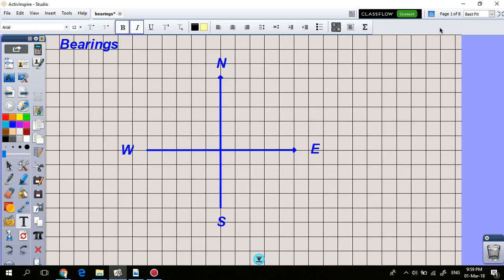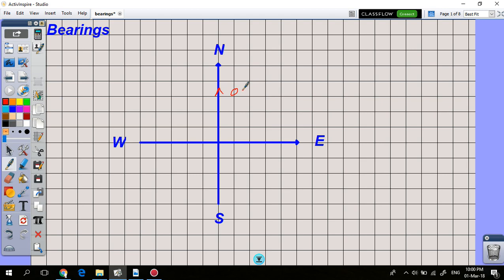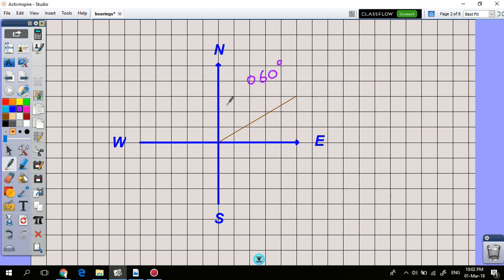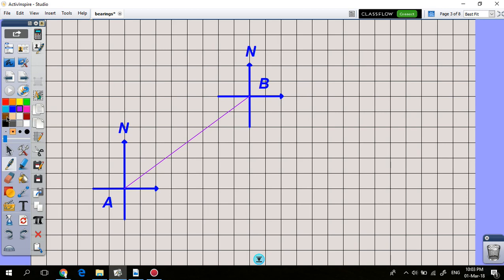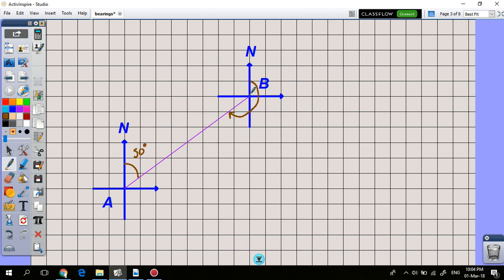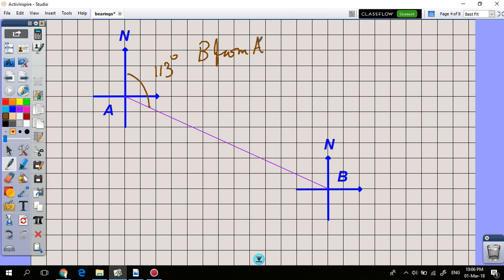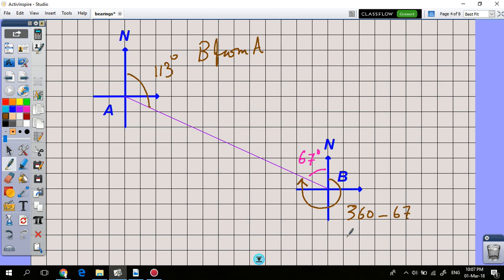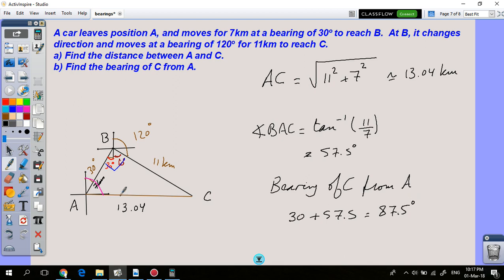U3 L3-2 Bearings and applications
Bearings and how to use them in trigonometry